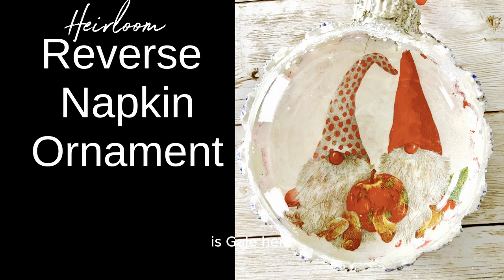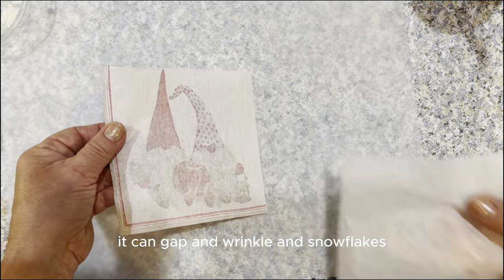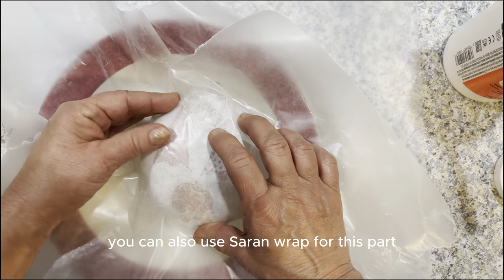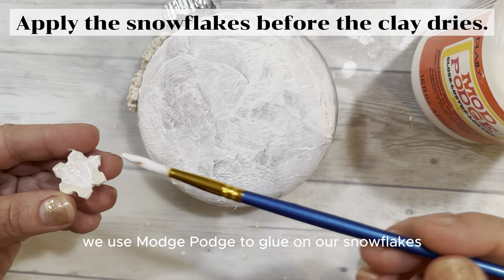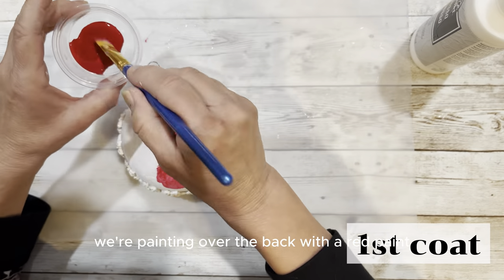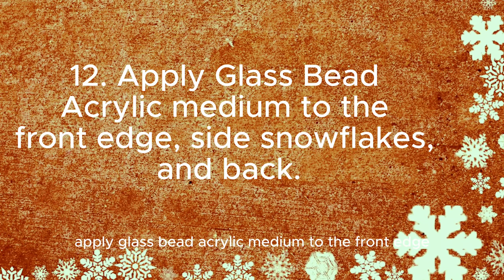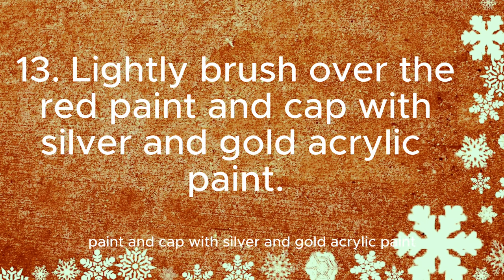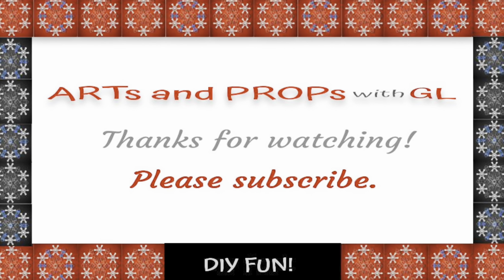Heirloom Reverse Napkin Ornaments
Heirloom Reverse Napkin Ornaments @artsandprops with G L
Click on more to see our supply list
Have you ever wondered how to add a larger image on the back side of an ornament? This video shows how to make well-made reverse napkin images that last. Also, we have included how we make flexible embellishments, apply texture and paint applications, and give the front side of the ornament a frosted look.  The
disk ornaments that we use are well-made and snap together well. Below is a list of materials we use.

Amazon Materials
1. Christmas Silicone Fondant Molds - Snowflake, Tree, Reindeer, Holly Leaves
(While we did not buy this one, this one includes the bells and holly leaves that I like to use for less than a dollar more. Please note: the thine molds will not work well with paper or air-dry clays.

2. (We bought our 4" glass disc ornaments at Hobby Lobby that are available in the fall. We have not tried 4" glass disc ornaments from Amazon. Below are the 4.5" plastic ornaments that snap together from Amazon. This product we  have used is well made. They snap together easily. The 4.5" is more like a 4" ornament.)

Homeford Fillable Plastic Clear Oval Ornament, 4-1/4-Inch, 12-Count

3. ( optional)
BOSOBO Paint Brushes Set, 2 Pack 20 Pcs Round Pointed Tip Paintbrushes Nylon Hair Artist Acrylic Paint Brushes for Acrylic Oil Watercolor

4. Liquitex Professional Effects Medium, 237ml (8-oz), Glass Beads

5. (You can buy Folk Art Gesso or in craft stores or use white acrylic paint)
Sargent Art 16-Ounce Gesso, Non-toxic, Water Resistant, Acid Free, Great Surface Primer, White

6. (optional) for speckling white paint that was not shown in the video.
Wooden Stencil Brushes Natural Stencil Bristle Brushes  3 Sizes (6 Pieces)

7. (Optional to glue snowflakes to the ornament instead of using Mod Podge)

Titebond Molding and Trim Glue (you can buy this at a hardware store)

8. Mod Podge Gloss Waterbase Sealer, Glue (16-Ounce), CS11202 Finish, 16 oz

9. Creative Paperclay for Modeling Compound, 16-Ounce, White

10. (There are more FolkArt silver choices in some craft stores)
FolkArt Enamel Glitter and Metallic Paint in Assorted Colors (2 oz), 4034, Metallic Silver Sterling (Check stores for more options)

11. DecoArt DM-DA071 Dazzling Metallics 2-Ounce Glorious Gold Acrylic Paint

(Copy and paste the code below in the address bar)
12. Cocktail Knomes napkin

Other materials
 4" glass disk ornaments- Hobby Lobby if you do not want to use the  41/2" plastic ornaments above.
wax paper
Glad or Saran plastic wrap (wax paper will do in a pinch
vegetable oil
(We buy our paints, Top Notch, at Joann.com)
white matte acrylic craft
blue matte acrylic paint -blue denim
red matte acrylic paint -strawberry
cups
protective table covering